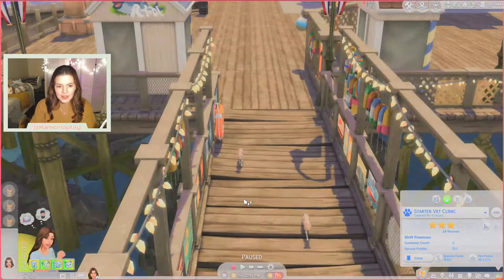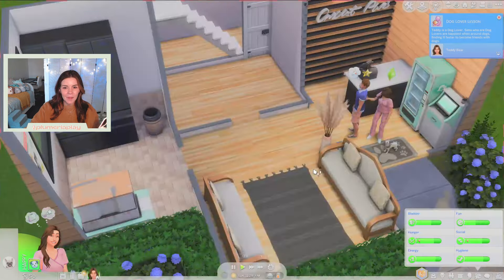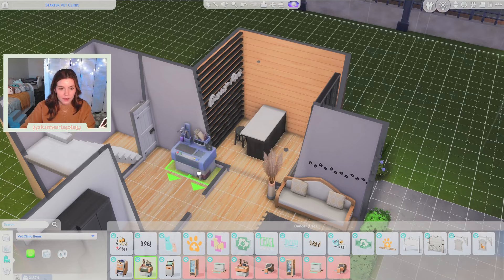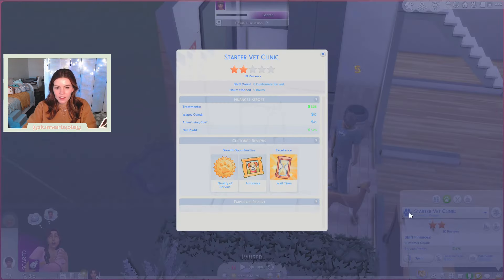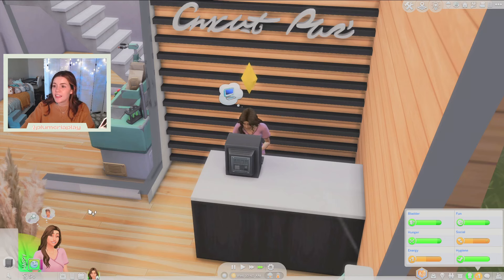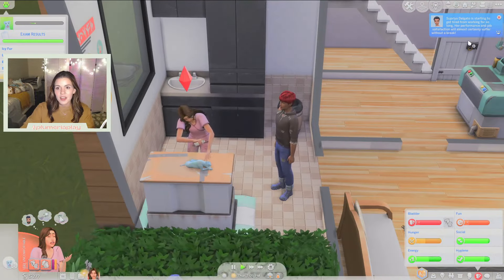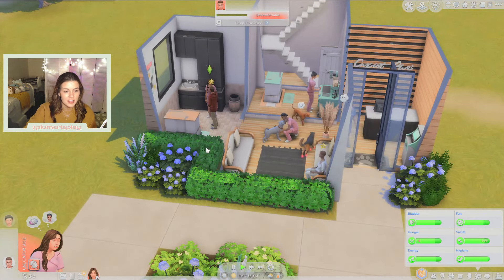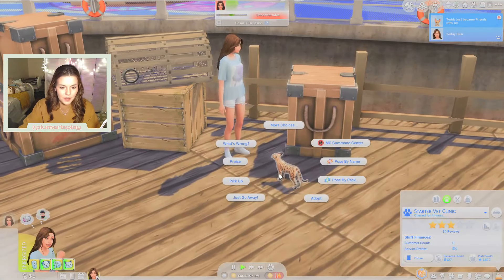Can we run a SUCESSFUL Vet Clinic on STARTER FUNDS??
Trying to play with the Cat & Dogs Expansion pack again in the Sims 4!
Can we be a SUCESSFUL Vet on starter funds???

 @TwistedMexi  Better BuildBuy
 @TwistedMexi  T.O.O.L Mod
UI Cheats Extension
MC Command Center

GSHADE
Qwerty's Sunset Skies

MEDIA USED
CapCut